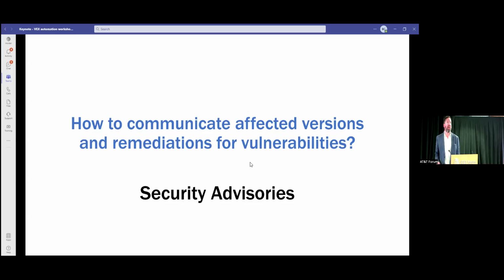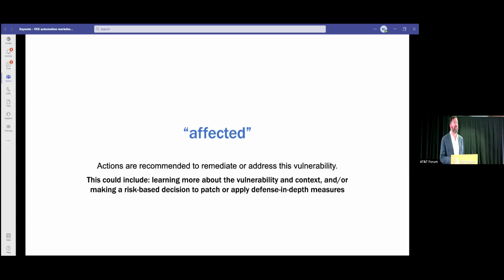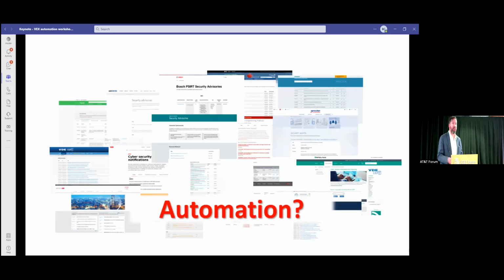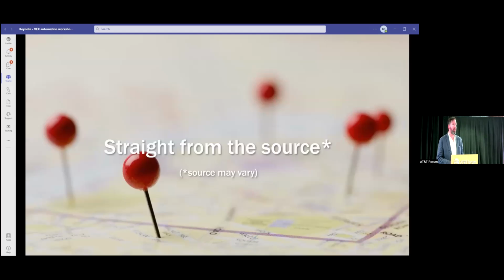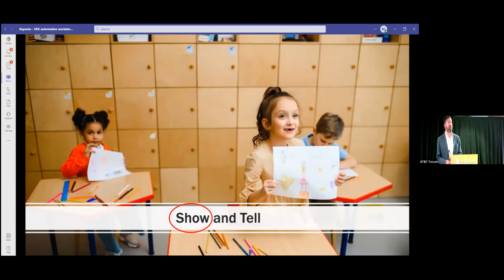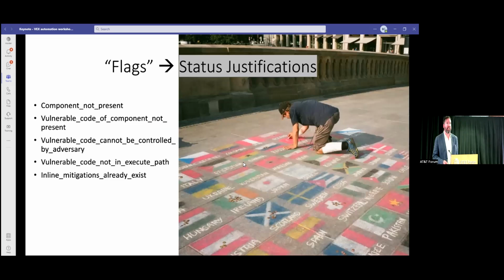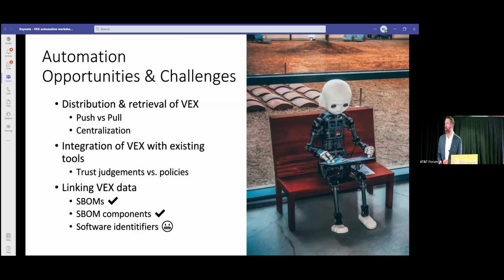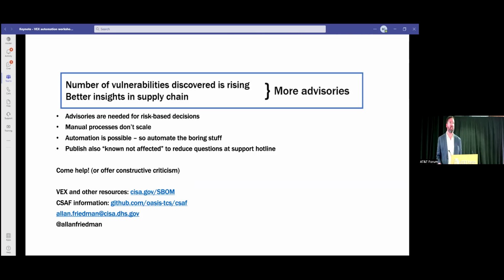FriedmanKeynoteCybersecurityAutomationWorkshop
Allan Friedman (CISA) keynote at CybersecurityAutomationWorkshop on 2-June-2022. Apologies but I started recording several minutes into the talk.